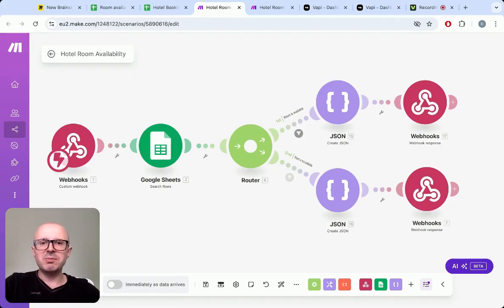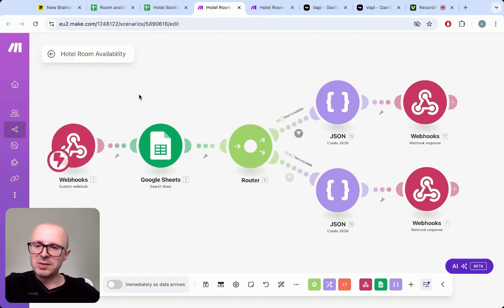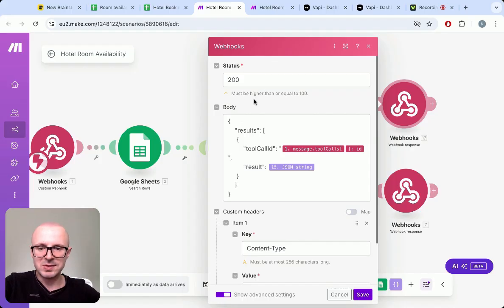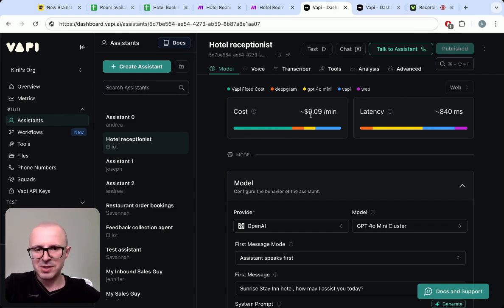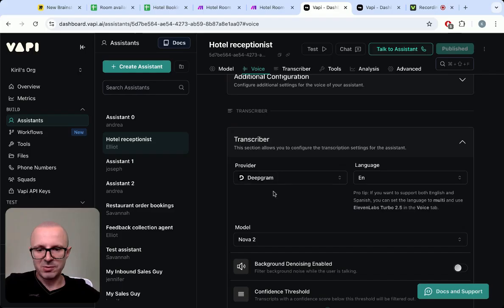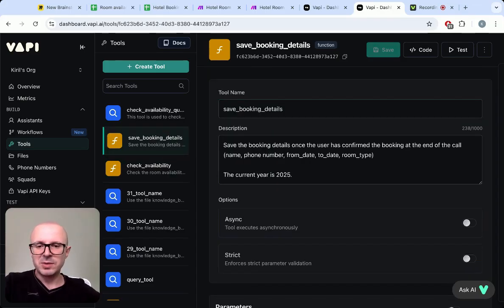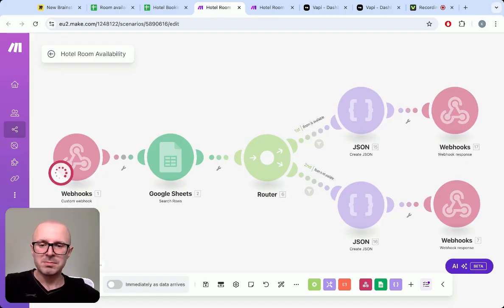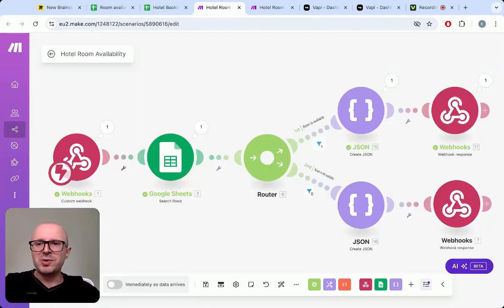AI Books Hotel Rooms for You – No Code!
Want to build a smart voice assistant that acts like a hotel receptionist? In this video, I’ll walk you through how to create an AI-powered inbound voice agent using VAPI and Make.com that can:
✅ Collect guest booking details
✅ Check real-time room availability
✅ Save reservations automatically

We’ll use Google Sheets to manage room types and availability, and connect everything with Make.com webhooks. No complex backend code needed!

🎯 Technologies used:
 • VAPI.ai (Voice AI)
 • Make.com (No-code automation)
 • Google Sheets

📌 This solution is perfect for small hotels, hostels, or B&Bs looking to automate and streamline bookings via phone.